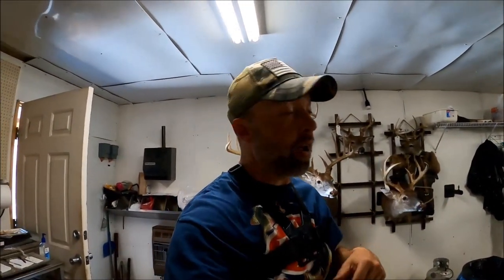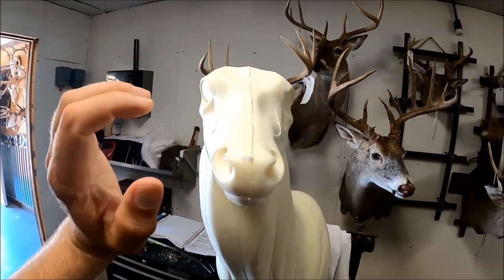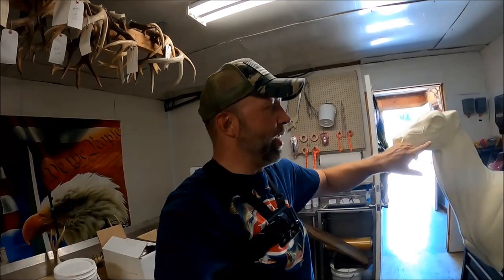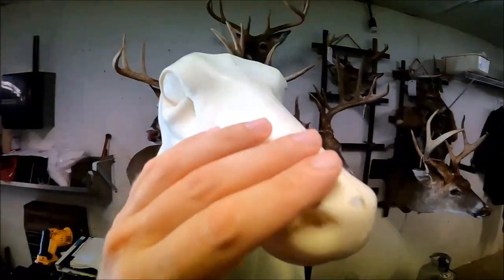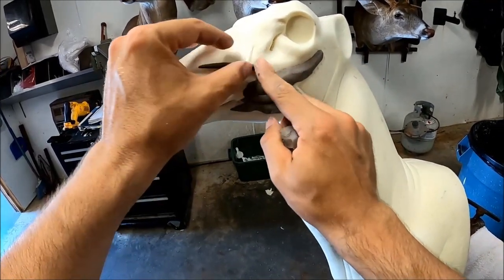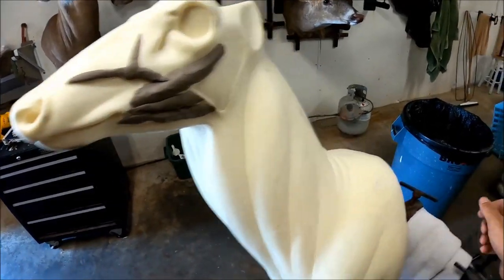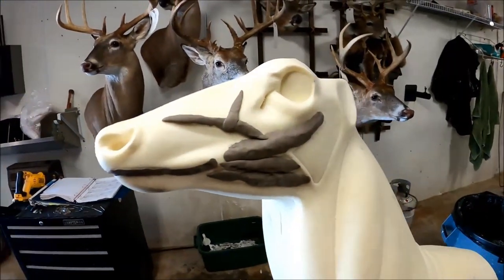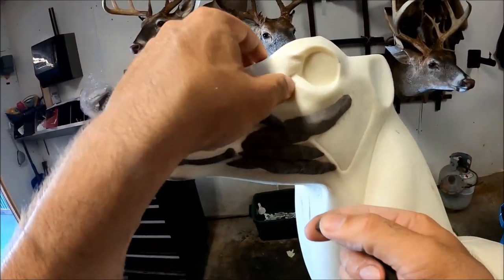THIS HACK creates detail with modeling clay AND adds age to a buck! *SUPER EASY*WHITETAIL TAXIDERMY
How to use air dry modeling clay to add detail to a whitetail deer shoulder mount.

Air dry clay (paid link):